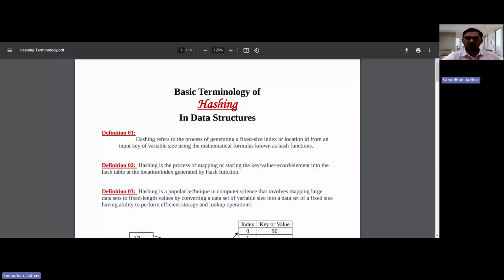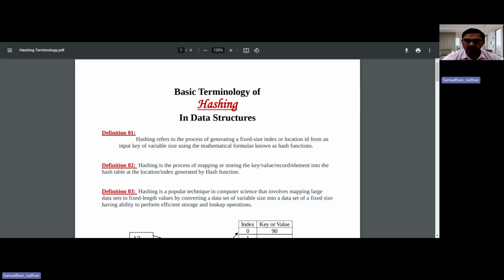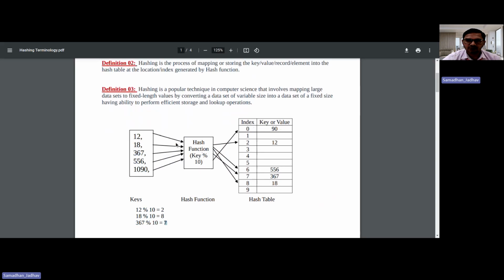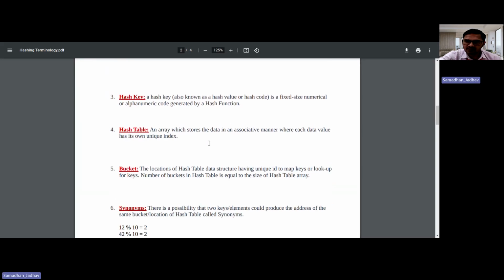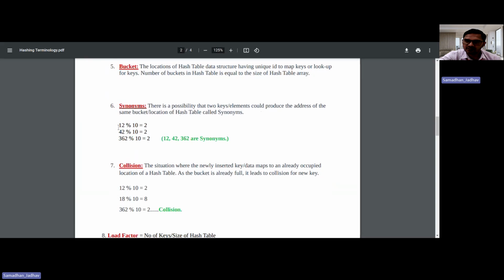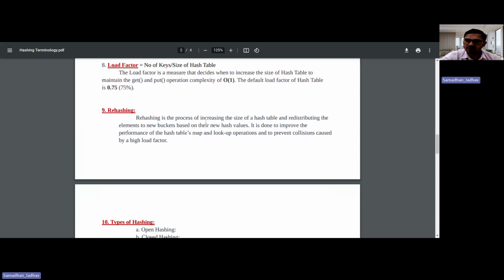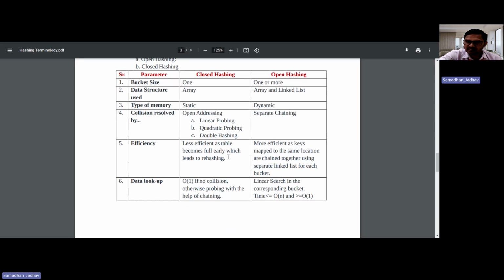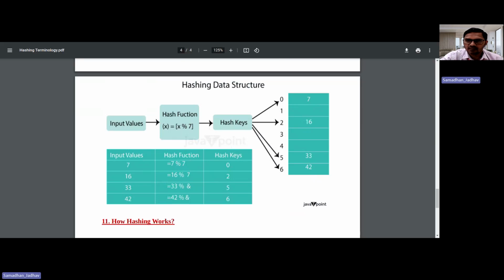Hashing Basic Terminology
Hashing Basic Terminology: Hash-key, Hash Table, Hash Function, Load Factor, Rehashing, Synonyms, Collision, Open Hashing, Closed Hashing.